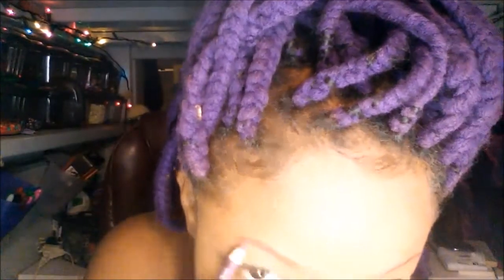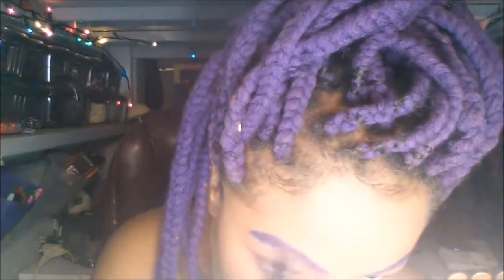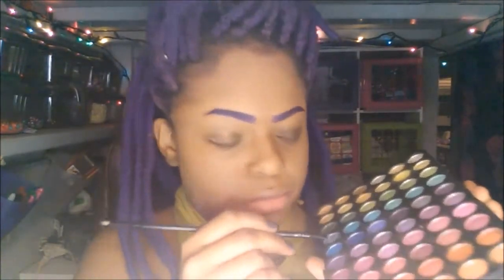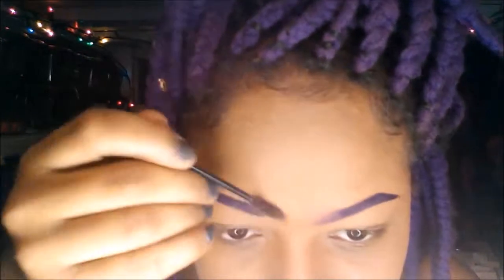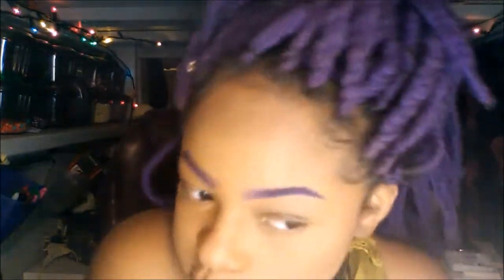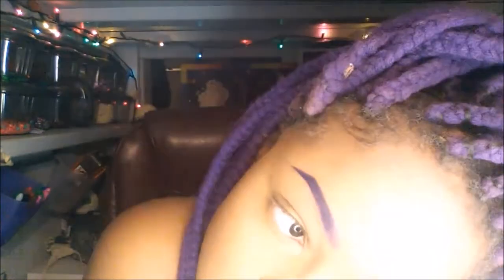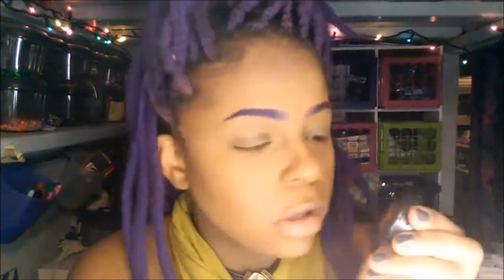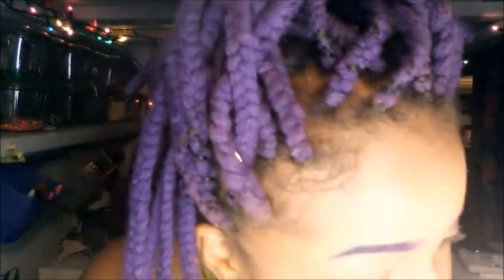Purple Eyebrow Tutorial + Full Face Makeup (Colored Eyebrows for Dark Hair)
PRODUCTS USED
Wet N Wild Idol Eyes Cream Shadow in the color "Techno"
Mary Kay Medium Coverage Foundation in color "Bronze 500"
City Color Cosmetics "Contour Effects On The Go" Palette (I've only been able to find it at Five Below where City Color products are sold. Not on their site ):  )
AVON Lip gloss in "Brown Sugar"

BRUSHES USED
eBay Brush Set
Beauty Blender Dupe
Angled Blush Brush
Sephora 56 Brush
Disposable Mascara Brush
Retractable Eye Shadow Brush (any eye shadow brush works)